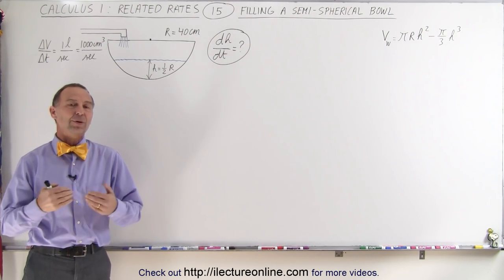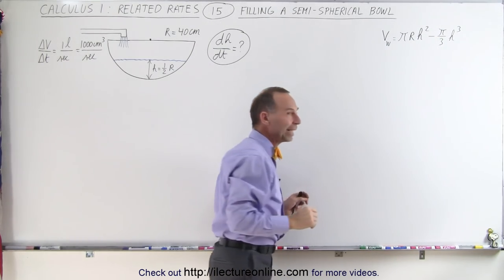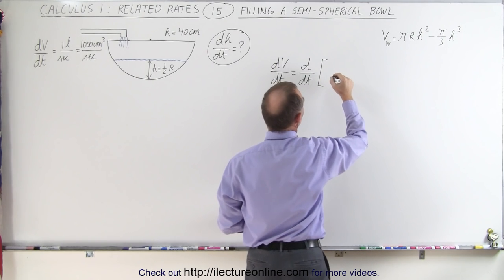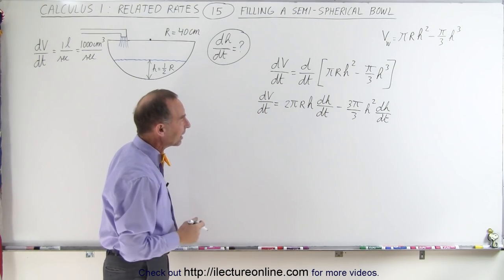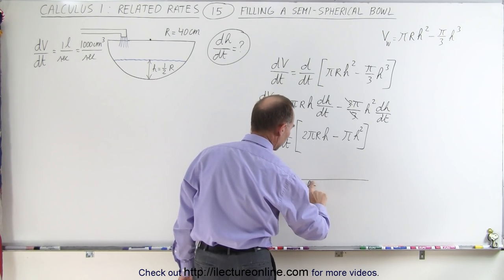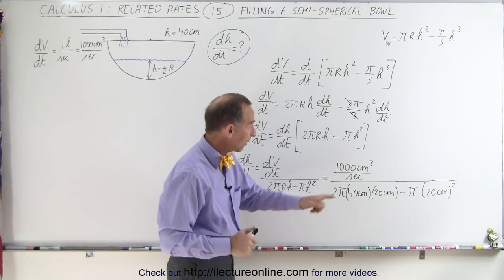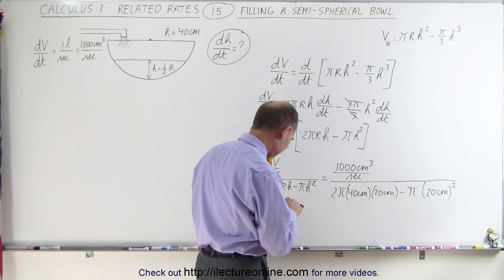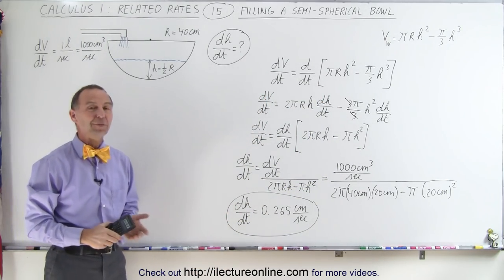Calculus 1 - Derivatives and Related Rates (15 of 24) Filling a Semi-Spherical Bowl dh/dt=?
I this video I will calculate the changing water level (dy/dt=?) of a semi-spherical container.